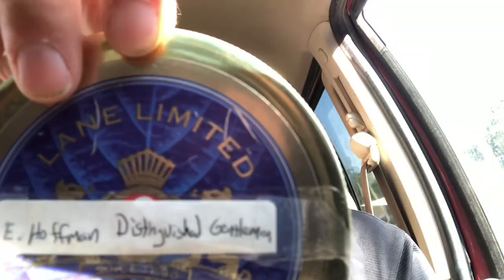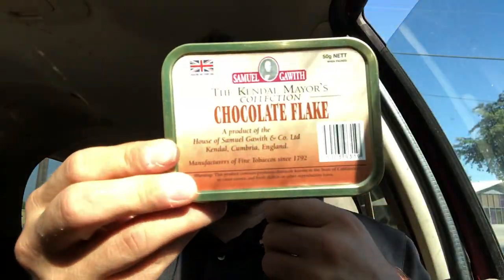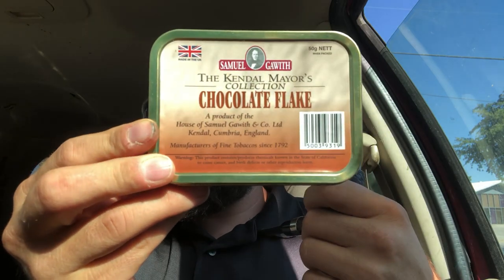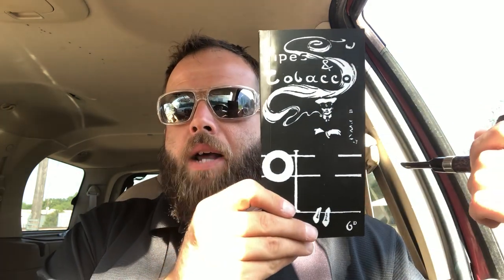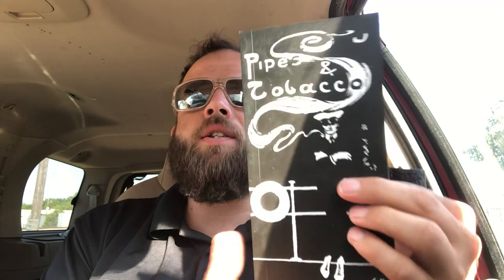Mini-YABO + Talk on Flake Tobacco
Hey YTPC, just sharing a few things I bought over at SmokingPipes.com and my thoughts on flake tobacco. Hope you enjoy!